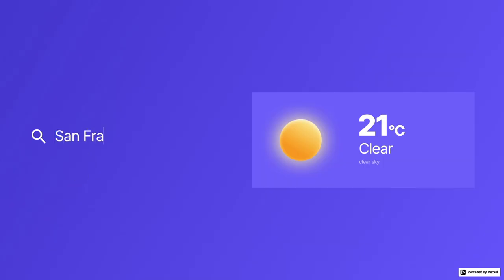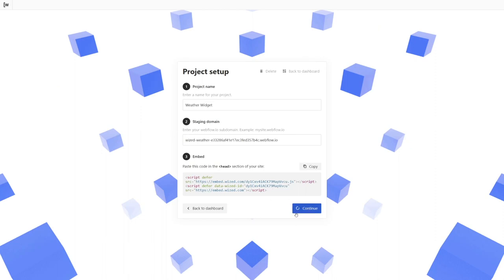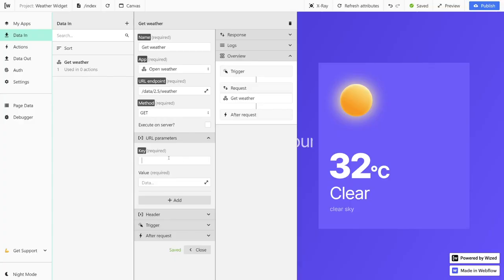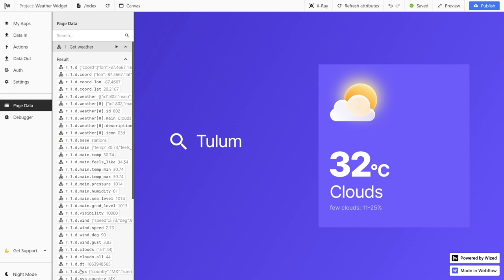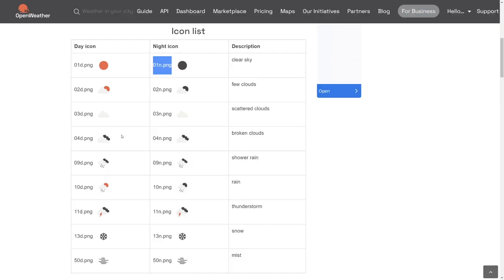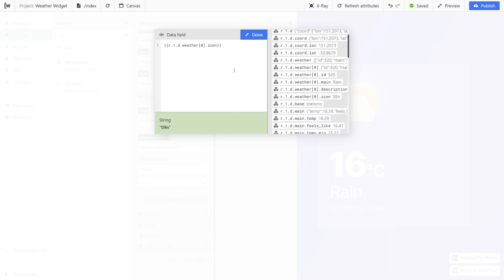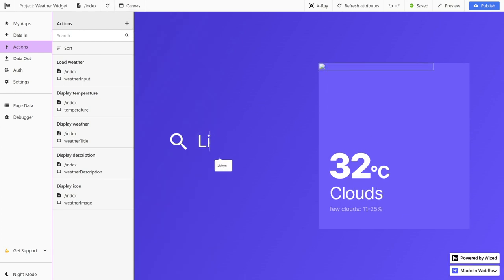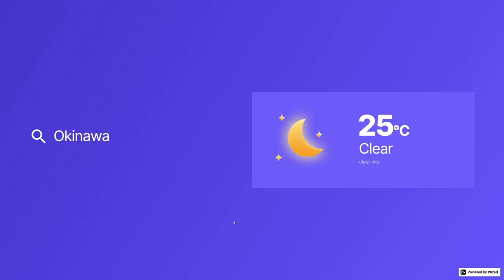[Legacy] Build a Weather Widget in Webflow using Wized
In this lesson, we'll build a full Wized project - Weather Widget; Get real-time weather info of any city in the world. This weather web app is built with Webflow, Wized, OpenWeather's REST API, and @AirtableApp.

TIMESTAMPS:
00:03 - Live Example
00:12 - Add Wized attributes in Webflow Designer
01:30 - Add Wized to Webflow
02:24 - My Apps | REST API
03:14 - Data In | REST API
06:07 - Actions | REST API
09:14 - Custom Icons
09:27 - My Apps | Airtable
09:56 - Data In | Airtable
12:23 - Actions | Airtable
15:49 - Preview

// ABOUT US

Wized - build complex web applications in @Webflow with No-Code. Wized enables you to use Webflow as the front-end for your web app and natively integrate your website with popular databases or with any database that has a REST API. Wized empowers you to build custom login functionality, Stripe payment flows, complex user interactions, and lots more! 💪

// SOCIAL